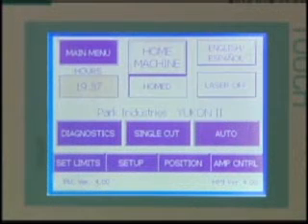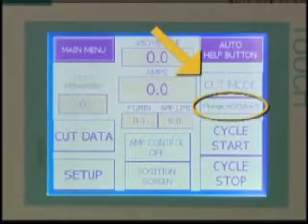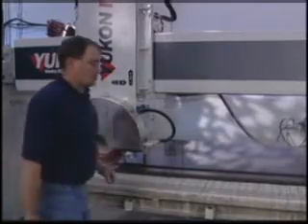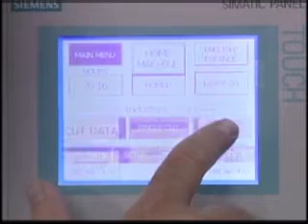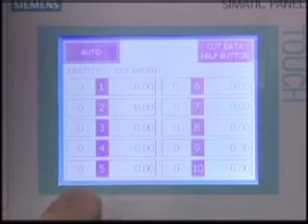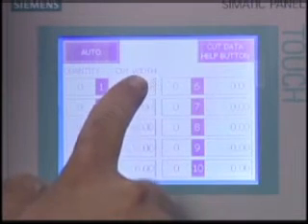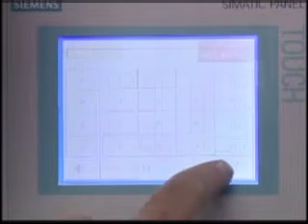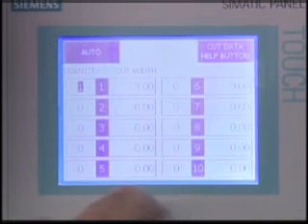Yukon II Automatic Operation